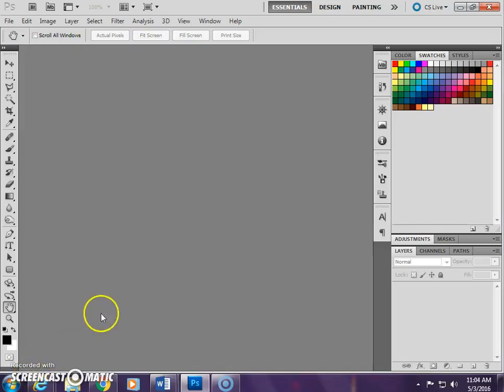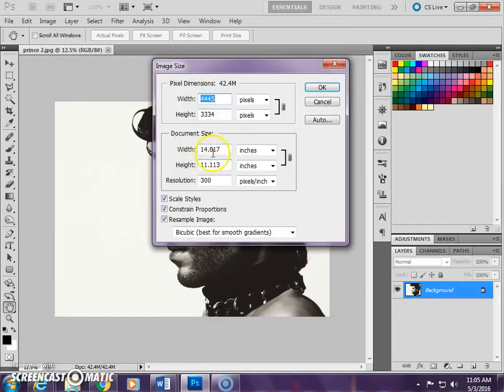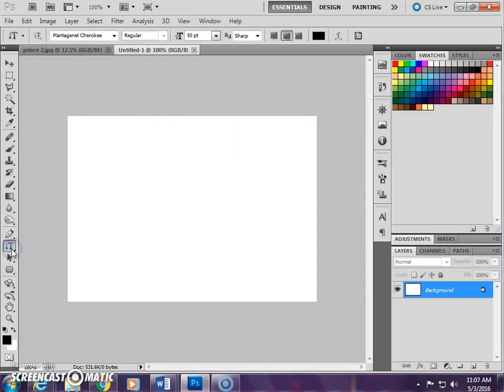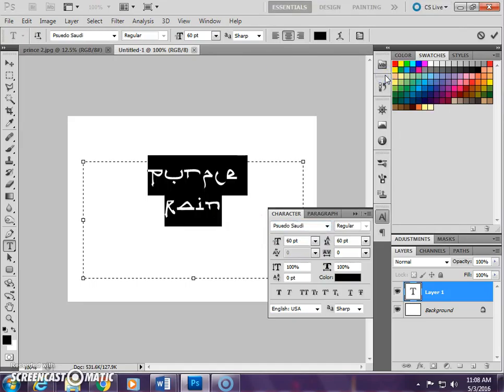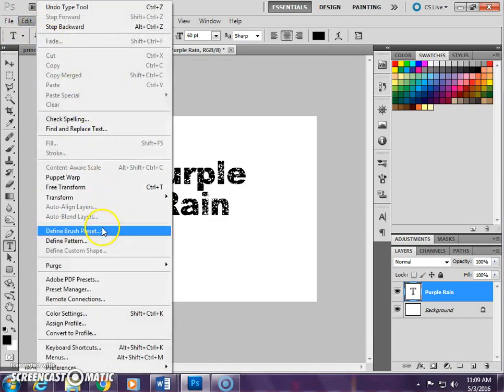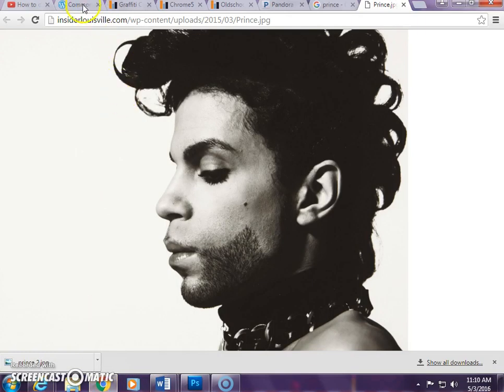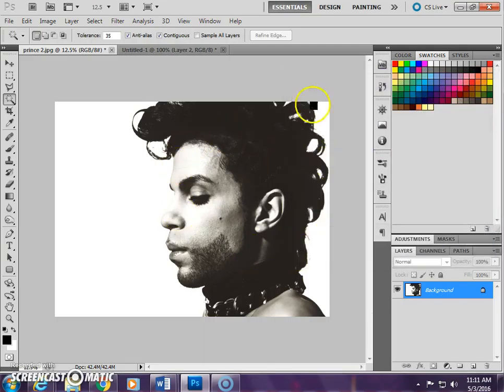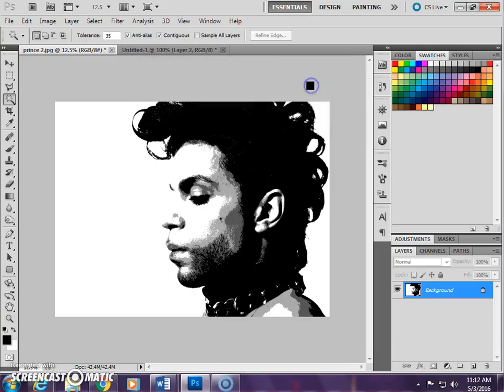Typographic Portrait Part 1